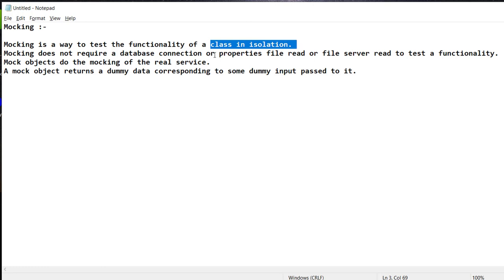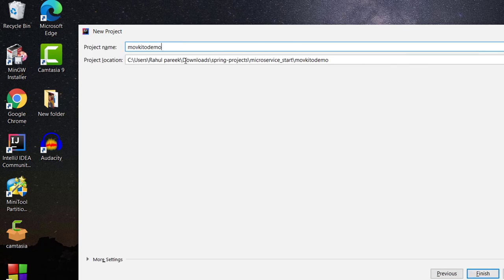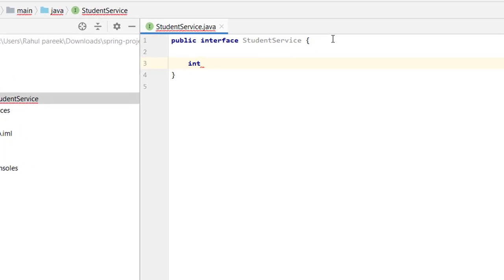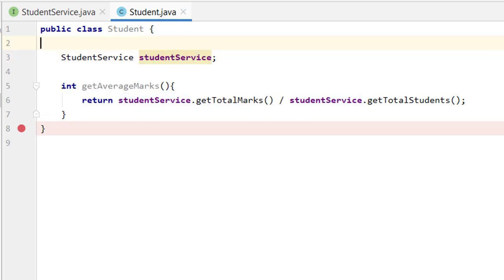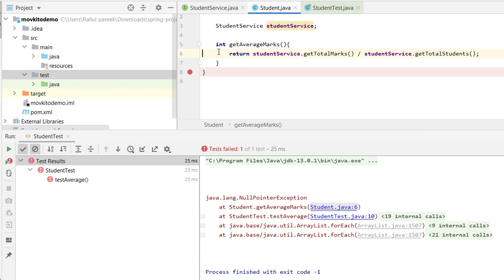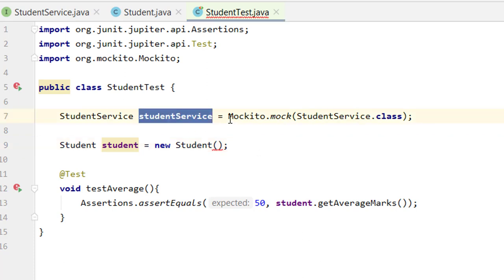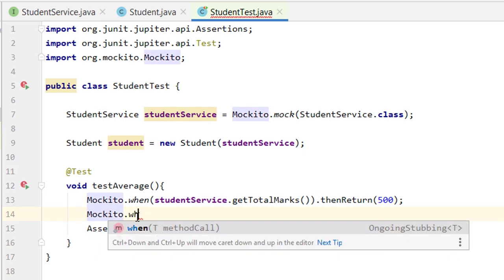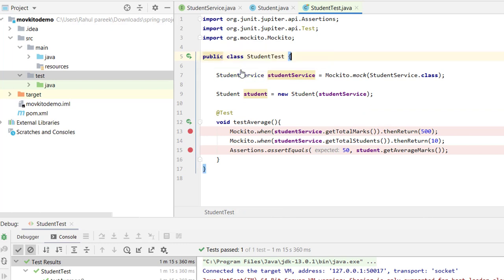Mockito Introduction - How to use Mockito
- Mocking is a way to test the functionality of a class in solution
- Mocking mock objects of database, services
- Mockito creates dummy data for these objects (database, service)
- Add Mockito dependancy in Maven
- Use Mockito with Junit
- What is Mockito
- What is Mocking
- Why we use Mockito
- How to create object using Mockito
- How to mock data using Mockito